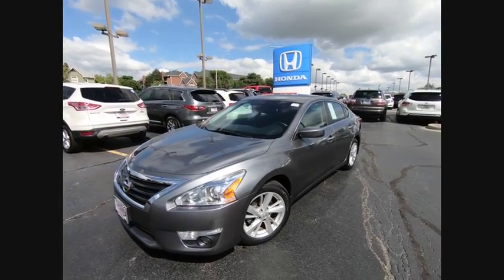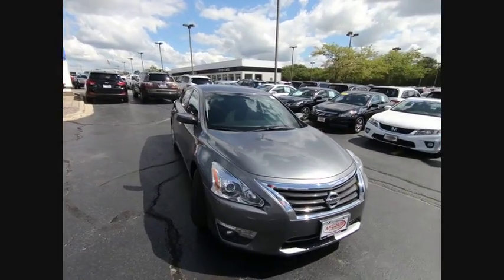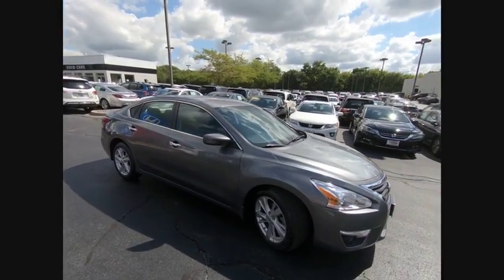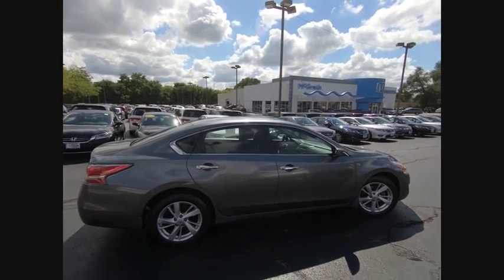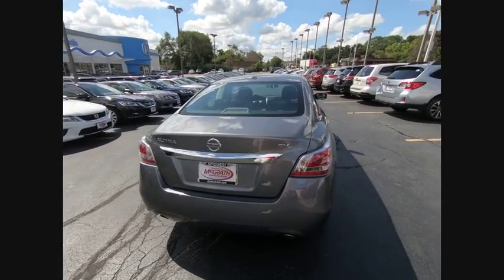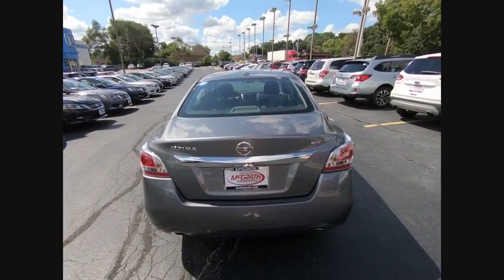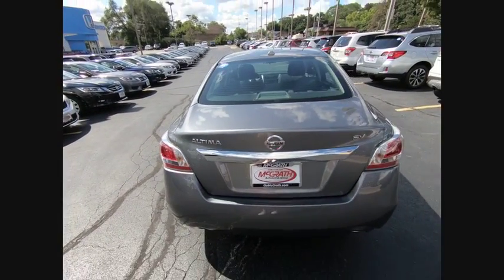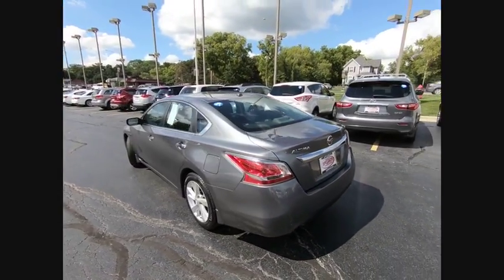2015 Nissan Altima St Charles IL DS2190A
2015 Nissan Altima 2.5 SV

One Owner and Clean Carfax!! 2015 Nissan Altima 2.5 SV!! Other features include Cloth Seat Trim, Front Dual Zone A/C, Front fog lights, and Power driver seat.McGrath Honda offers flexible financing programs and an assortment of service and insurance products specifically designed for all of our customers.